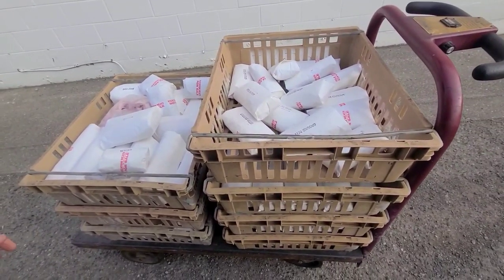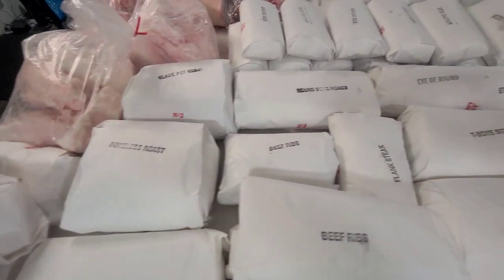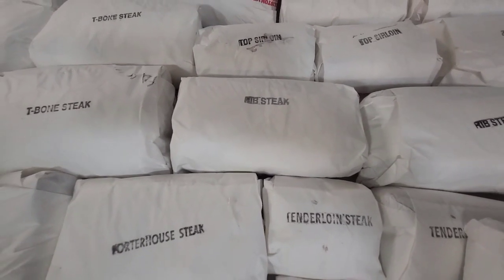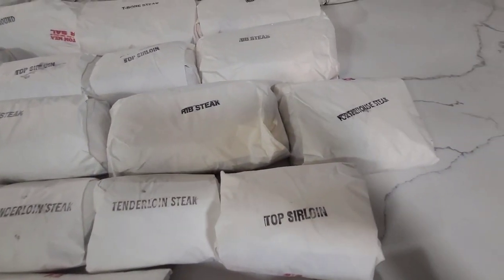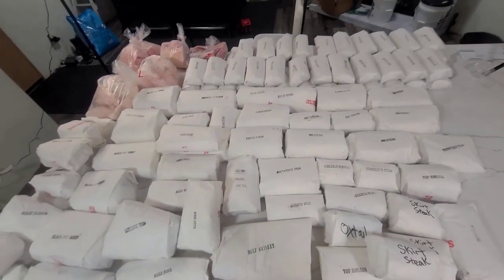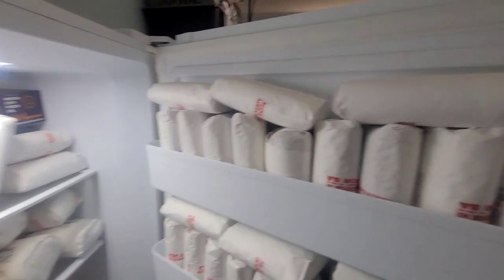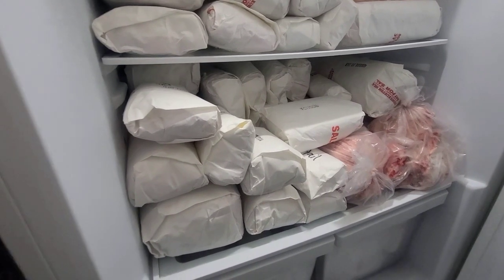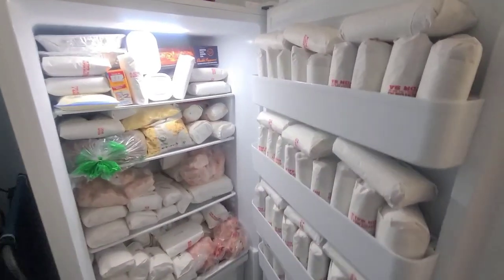WE BOUGHT HALF A COW FOR THE FIRST TIME...Breakdowns, Pricing, How Much Meat, All The Need To Knows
Black Pearl earrings

Hey hey yall!
Today was an exciting but expensive day.lol We finally took the plunge and purchased a half cow aka half beef. We ordered from Forest Cattle and our butcher was Kelso meats.

Theres nothing better than getting your beef straight from the rancher (well the butcher has to cut and package it) where theres no middle man or meat plant processing your meat.

I searched high and low for a good rancher that takes extra care of his herd and doesnt use hormones or chemicals. His cows are 100% grass fed & finished pastured red & black angus. Ive read amazing reviews and my family and I are so excited to taste the meat.

Our cows hanging weight was 457lbs. We paid a total of $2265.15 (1/2 cow, cutting, packaging, butchering slaughtering ALL of it). The cow was $1805.15 @ $3.80 per pound plus tax and slaughter fees. Butcher price was $.98 per pound with no tax using cash.
We ended up with approx 324lbs take home (That includes bones, tallow, organs etc).

... All approximations of pounds ...
4 -Blade pot roast 22lbs
1-Oxtail little over a pound
1-Boneless roast 6lbs
1-Eye of round 5lbs
1-Round bone roast 9lb
1-Cross rib 5lbs
1-Tongue 2lbs
8 packs-Beef ribs 14lbs
1-Tri tip 2lbs
6-Porter steak 5lbs
1-Flank steak 2lbs
12-Rib steak 16lbs
9-T-bone steak 10lbs
9-Skirt steak 16lbs
3 bags-Dog bones 17lbs
9-Top sirloin 7lbs
2 packs-Beef brisket 8lbs
11 packs-Soup bones 14lbs
2 bags-Tallow 10lbs
3 packs-Liver
2 packs-Tenderloin 2lbs
72 packs-Ground beef 114lbs

Foresst Cattle:
David Steele, owner & operator
Mailing Address:
Forest Cattle Company

Kelso Meats:
216 Maple Ave.Snohomish, Washington
98290 (USA)

Hope you enjoyed the video & I definitely reccomend buying your Beef this way, totes worth it.